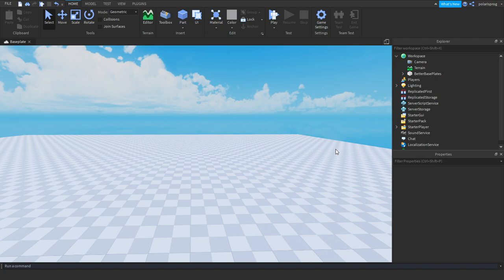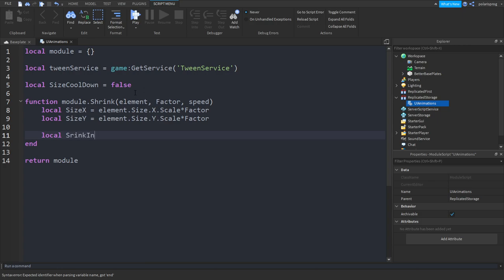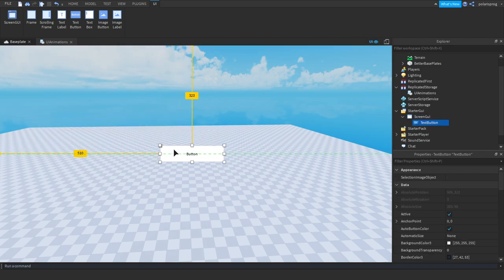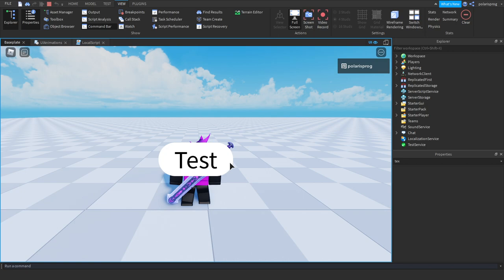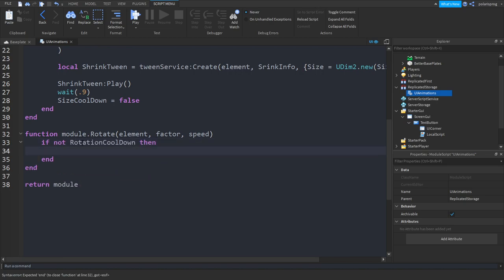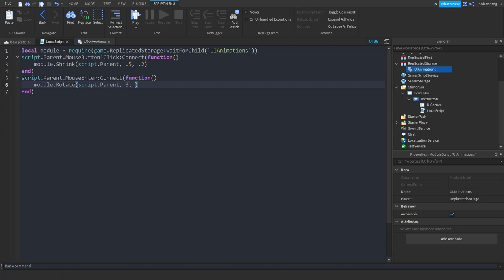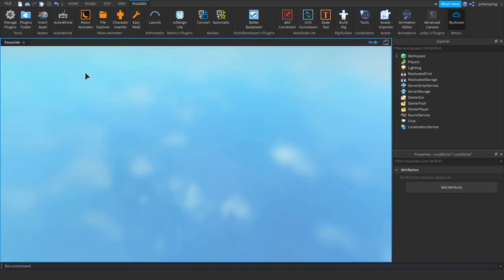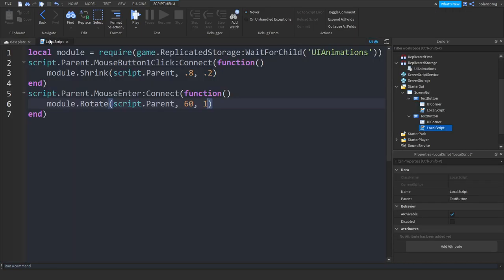HOW TO ADD UI EFFECTS TO YOUR GAME AND MAKE IT LOOK BETTER!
Hello everyone! In this tutorial you will learn how to make a UI animation module!